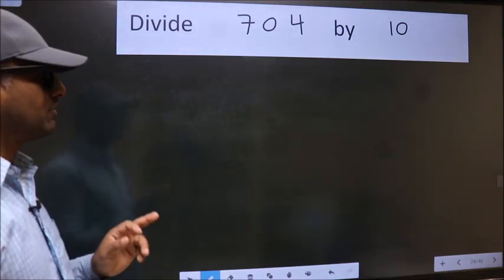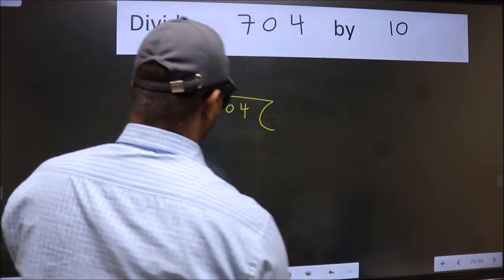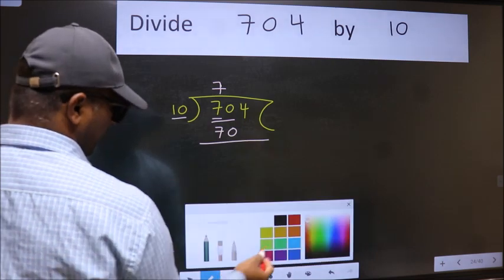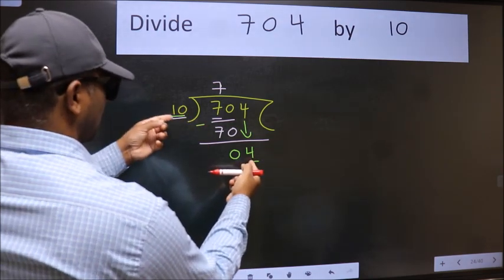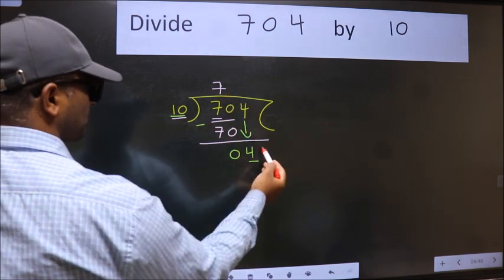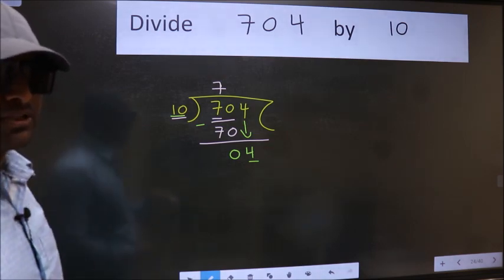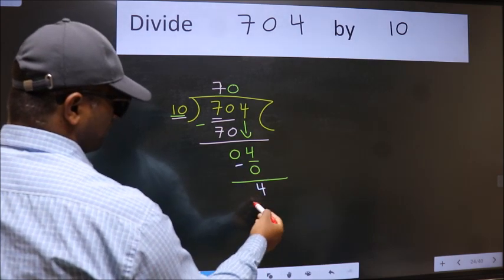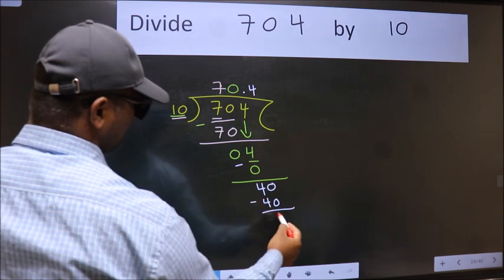Divide 704 by 10 Most common mistake while dividing